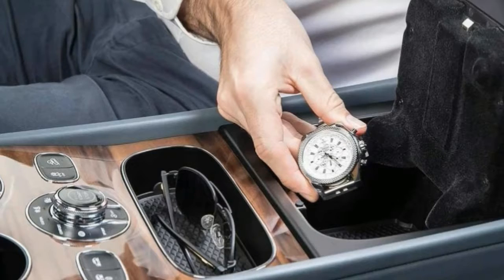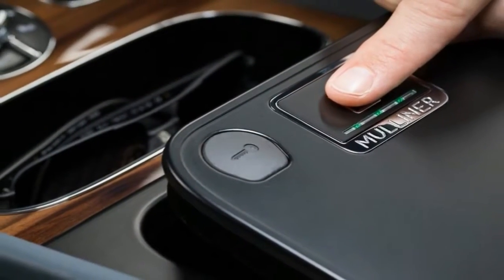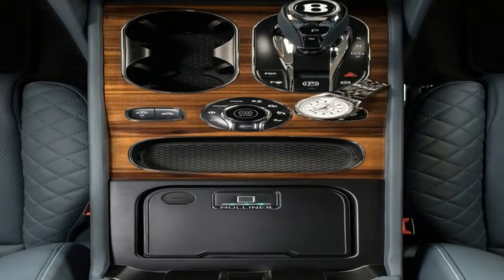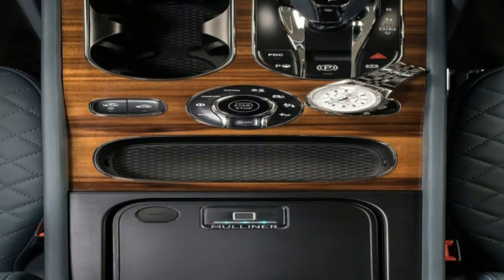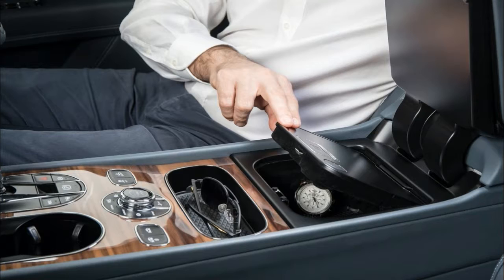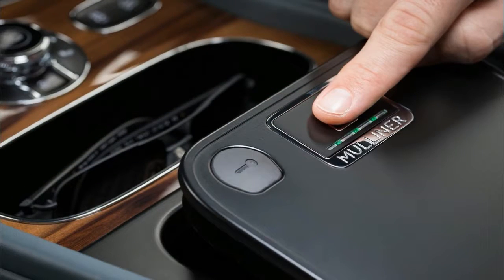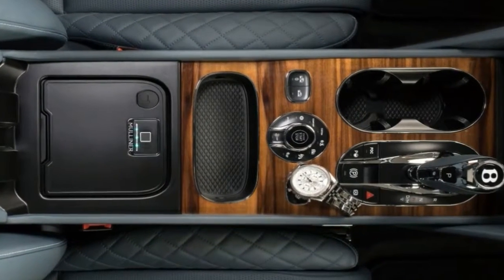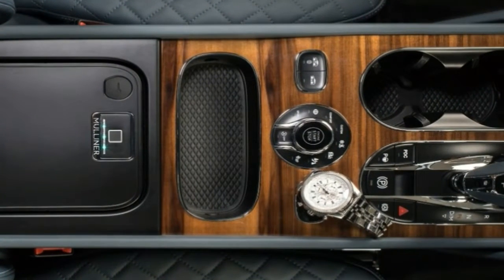Hot News !!! Bentley Bentayga Biometric Storage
Hot News !!! Bentley Bentayga Biometric Storage - The fastest, most powerful, most luxurious SUV in the world’, according to Bentley. A bold claim, but one that’s tough to dispute. Under the Bentayga’s bonnet sits a new version of Bentley’s 6.0-litre W12, with twin-scroll turbos plus high- and low-pressure direct fuel injection. An official CO2 of 296g/km and 21.6mpg average economy likely won’t be of much concern to potential Bentayga owners. A stated 600bhp and 663lb ft of torque certainly will. Such power will haul the 2.4 tonne Bentayga from 0 to 60mph in four seconds flat, and on to a vmax of 187mph.

██████ GET DAILY UPDATES! NOW! ██████